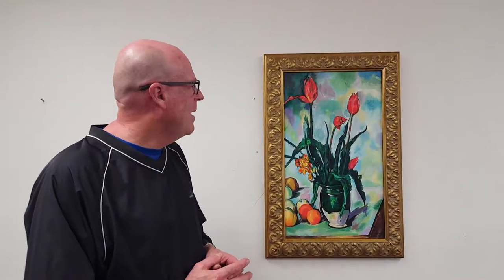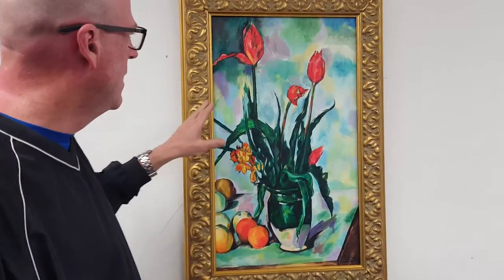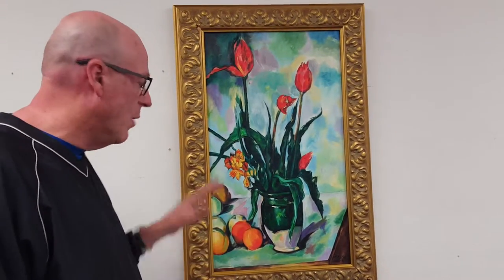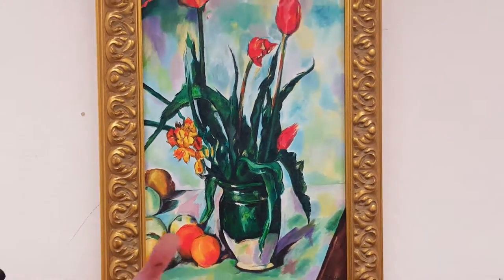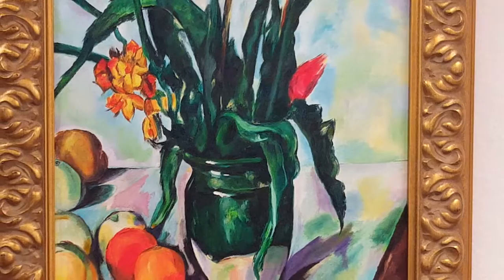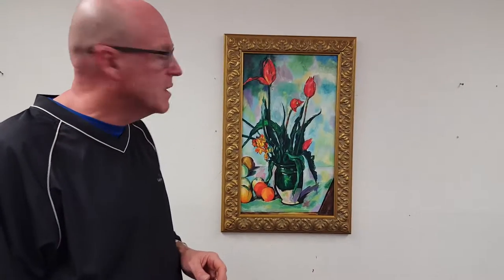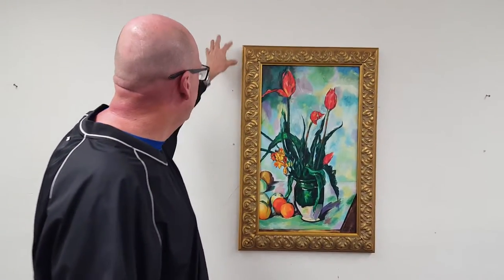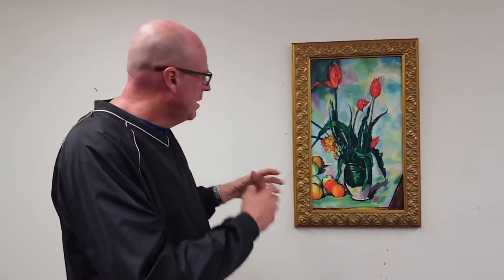Tulips in a Vase - Cezanne